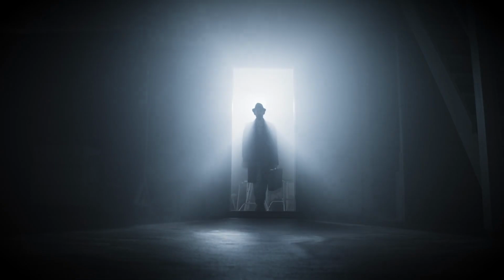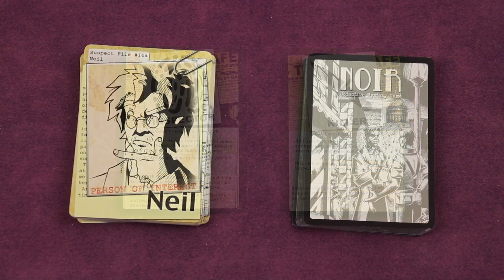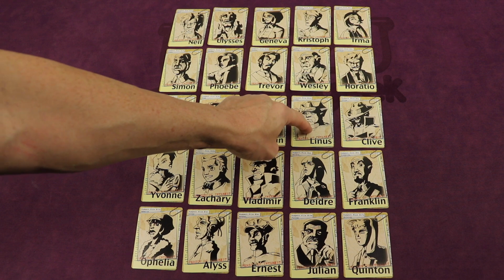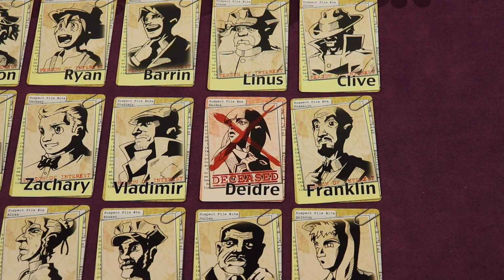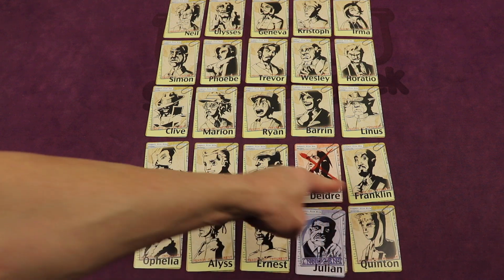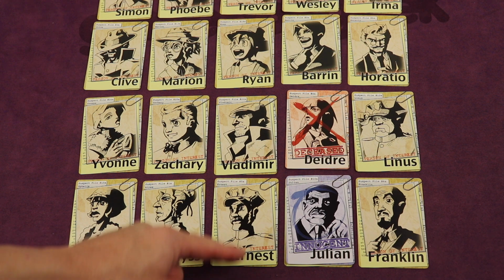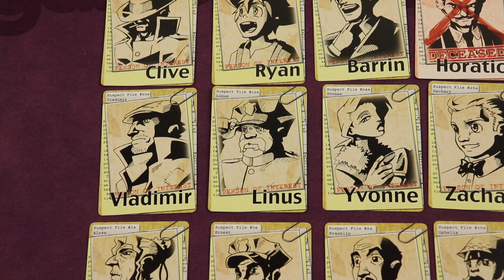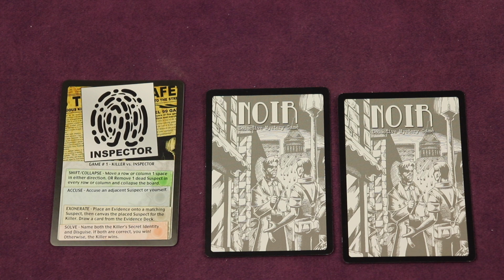How to Play Noir: Deductive Mystery Game (Rules School)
Skip the rule book and learn How to play Noir: Deductive Mystery Game by Level 99 Games!

I’ll teach you how to play so you can skip the rulebook!

0:00 - Introduction
1:00  - 1 Minute Overview
2:15 - Setup
3:43 - Object of the Game
4:34 - Setup Decisions
5:10 - Adjacency
7:49 - Flow of the Game
8:08 - Shift
8:49 - Inspector: Exonerate
9:17 - Canvassing
10:45 - Exonerating a Deceased Suspect
11:10 - Killing an Exonerated Suspect
12:24 - Collapse
13:34 - Killer: Disguise
15:16 - Inspector: Accuse
16:15 - Inspector: Solve